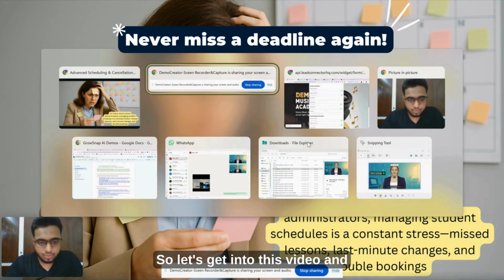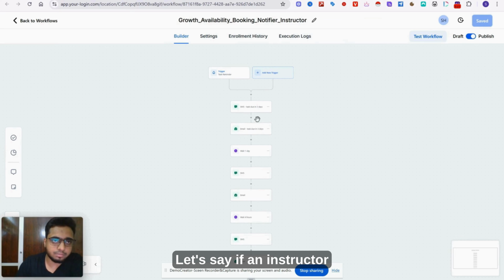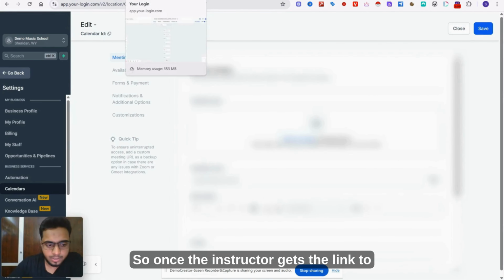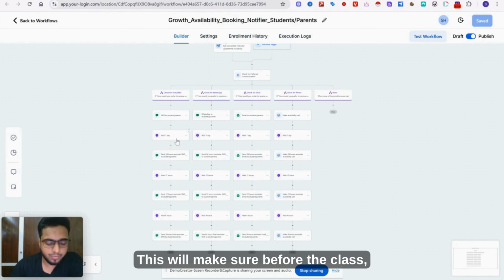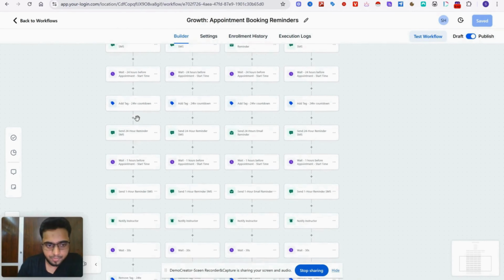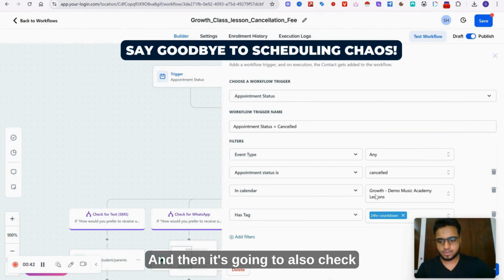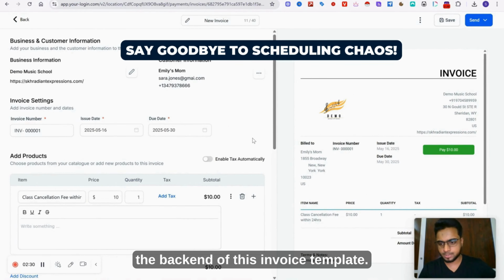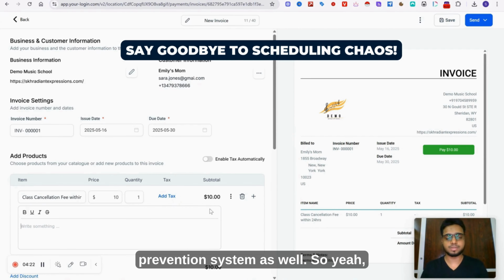🎯 Smart Scheduling for Music Schools | Reduce Cancellations with GrowSnap AI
📅 Tired of missed lessons and last-minute cancellations? In this video, see how GrowSnap AI helps music schools streamline scheduling, set smart cancellation policies, and sync calendars effortlessly.

👉 Whether you’re booking a new student or managing a teacher’s weekly calendar, GrowSnap makes it fast and frustration-free.

🔍 Inside this demo:

- Adding a new student

- Scheduling recurring lessons

- Viewing instructor availability

- Setting cancellation windows and reminders

💡 Designed for music school administrators looking to save time and prevent no-shows.

🚀 Included in Growth and Premium plans

🔗 Learn more or get started now: growsnap.ai/music-schools691563

🧠 Grow smarter. Teach better.